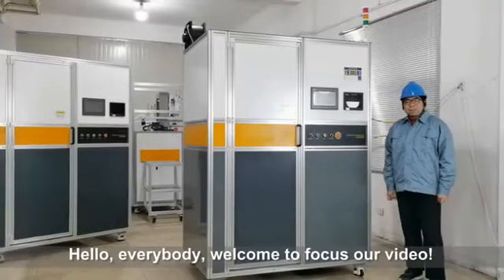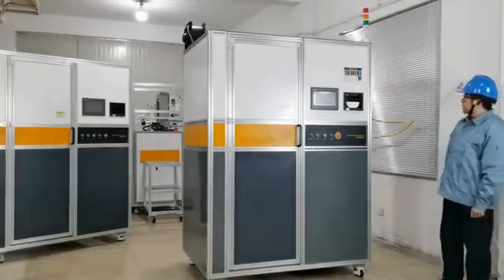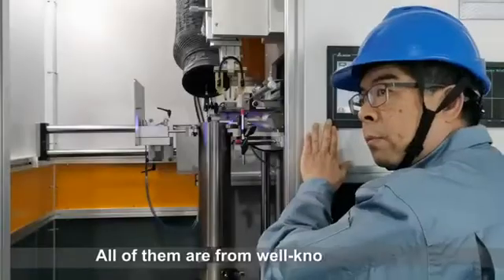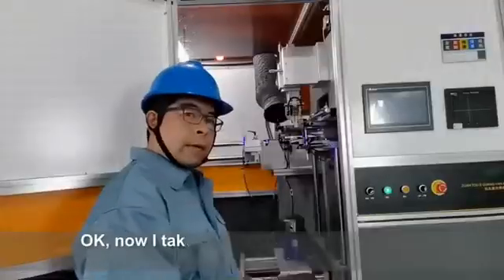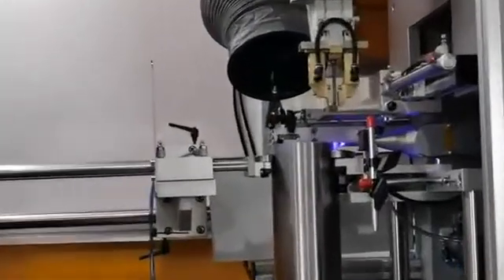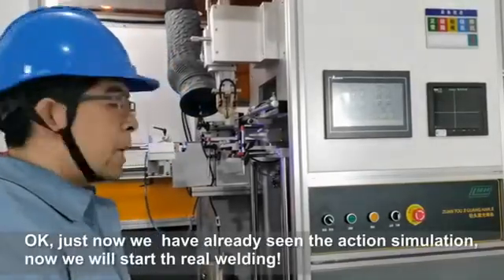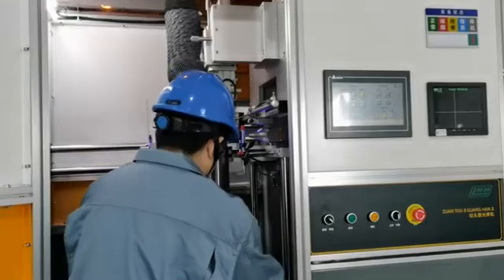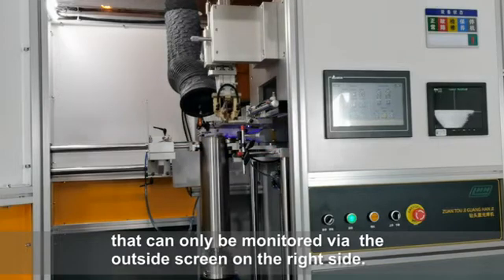Diamond Core Drill Bit Laser Welding Machine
Equipment Name : Diamond Core Drill Laser Welding Machine
Equipment voltage、frequency : 380V、50Hz
Equipment power：5000W
Welding drill diameter range：25-400mm
Maximum welding bit length：110-750mm (including connection)
On the brazing material：automation
Length of welding segment：12-30mm
Thickness of welding segment：2-6mm
Height of welding segment：7-15mm
Whole size : 1500X1100X2000mm
Weight : 600KG
Welding speed : 100-2000mm/min

Address: 190 Buildings5, 5088 Chunhua Road, Songjiang District, Shanghai, China

Shanghai Yingni Industrial Co., Ltd. is a collection of design, research and development, production of diamond tools as one of the enterprises. Whether it is the production of diamond powder handling, diamond blades, grinding wheels, core drills, beading and wire saws, or economical and practical conventional equipment and intelligent and innovative automation equipment, or even the entire production line, we can provide you with the best service.